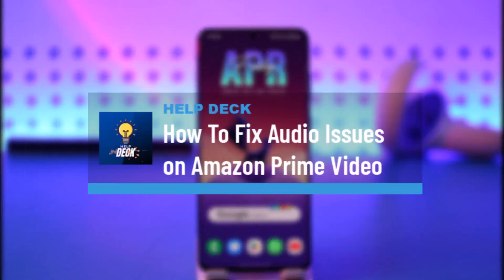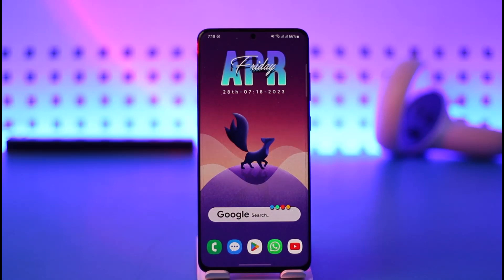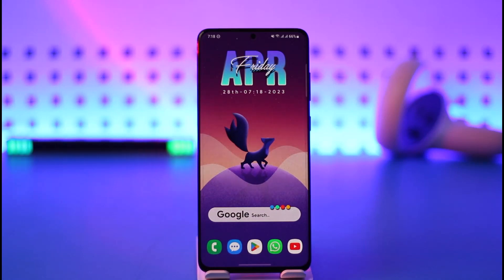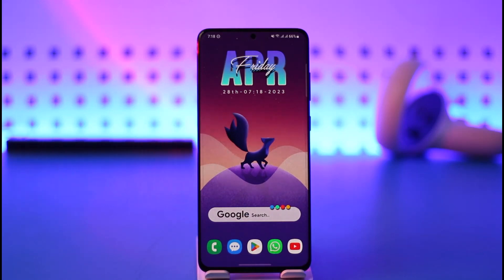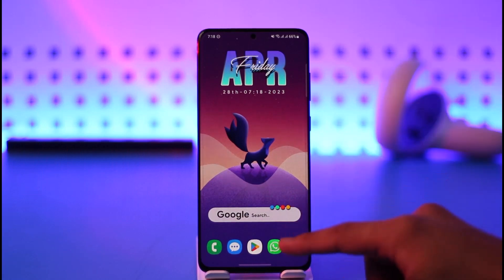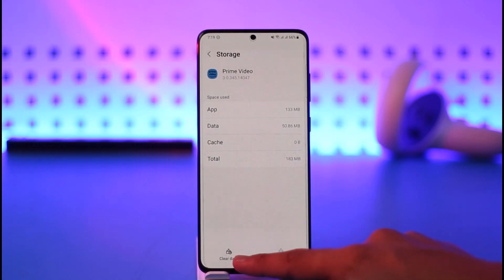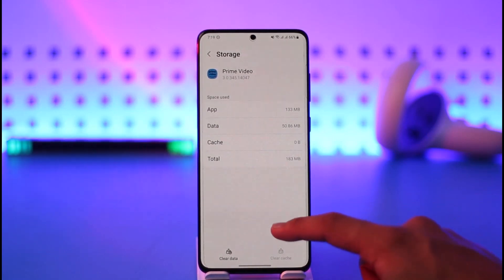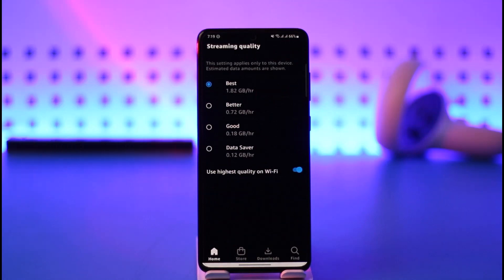How To Fix Audio Issues on Amazon Prime Video 2023?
This video guides you in quick easy steps to fix any type of audio issues on Amazon Prime Video. So make sure to watch this video till the end.

~ Chapters:
0:00 Introduction
0:12 Fix Audio Issues
0:43 Cache / Data
1:50 Settings
1:28 Conclusion